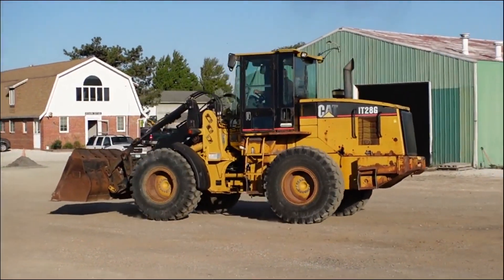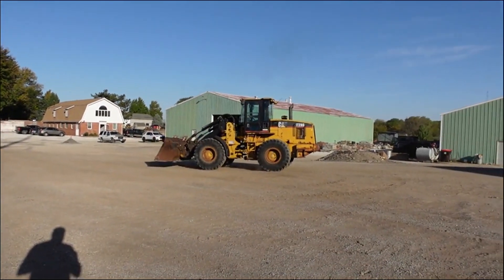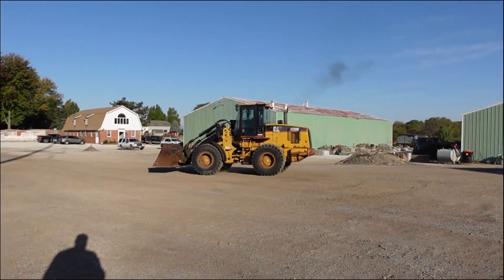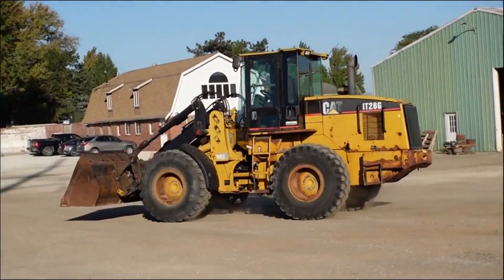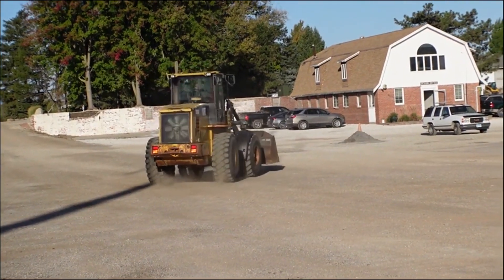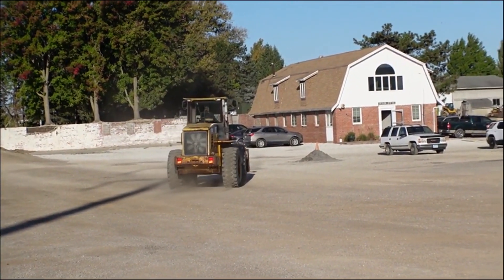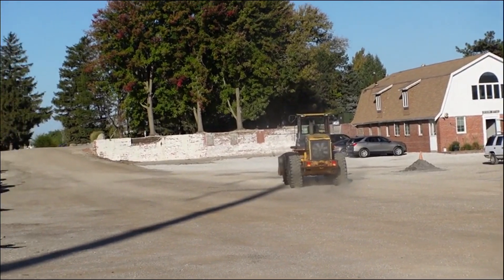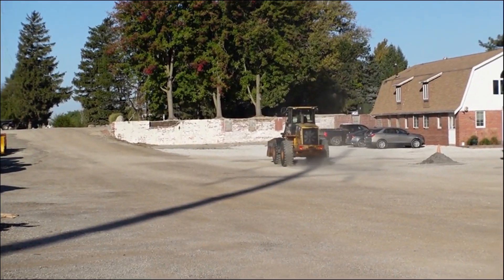1999 CATERPILLAR IT28G For Sale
Cab, A/C, Quick Coupler, 2.6 YD Bucket, Joystick Controls, 20.5X25 Tires @ 65%, Ride Control, Auto Shift, Block Heater, Through Shop / Work Ready!  Other Attachments Available.